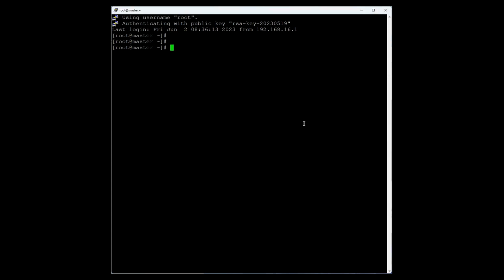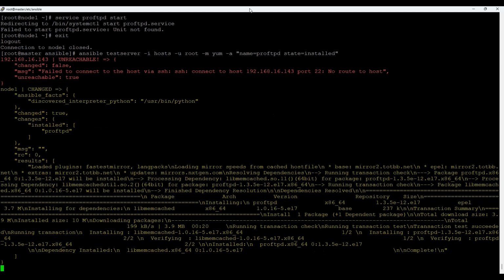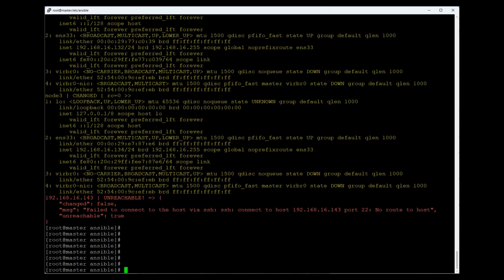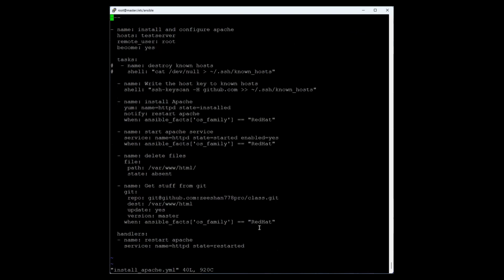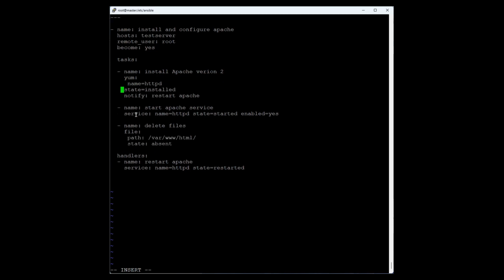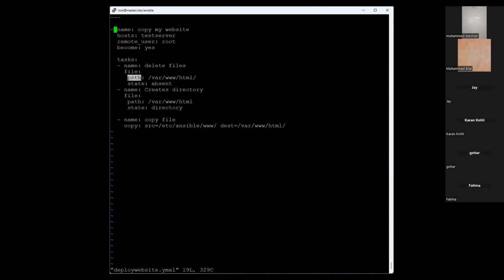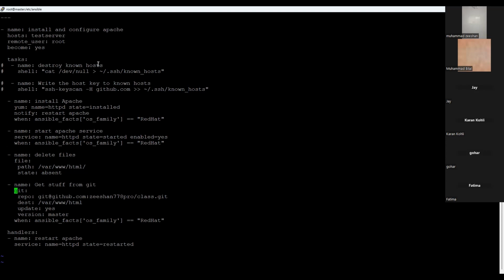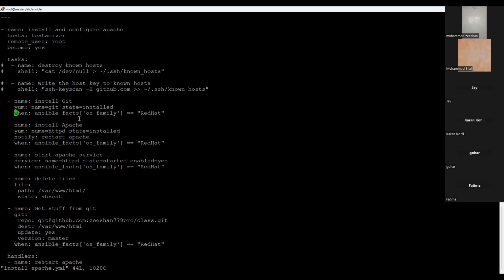IT Crash Course - Batch-II | Ansible day13 | Ansible-playbook | IT Support Services